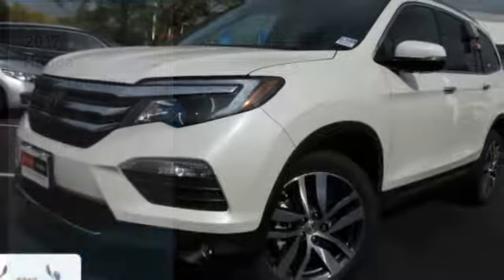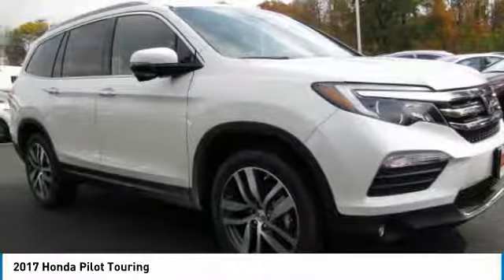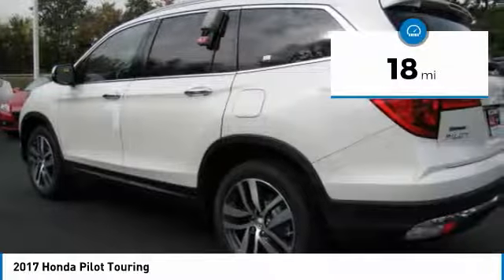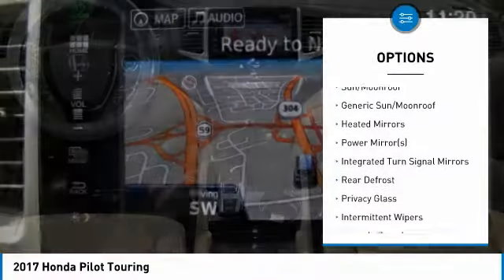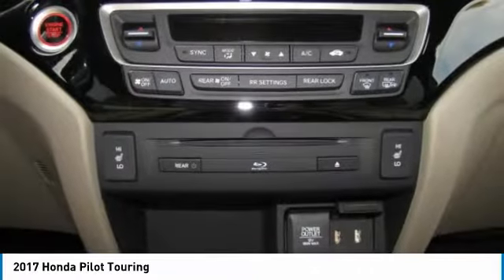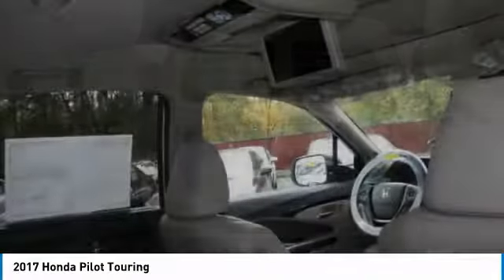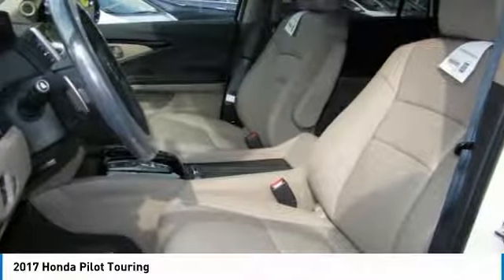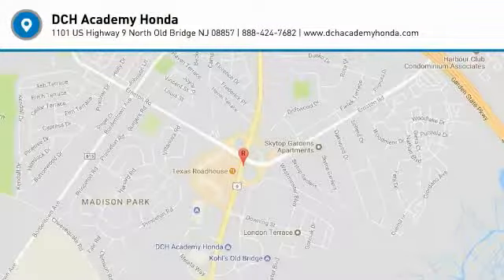2017 Honda Pilot AH73180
2017 HONDA PILOT Old Bridge, NJ
Stock# AH73180

BACK-UP CAMERA, ALL WHEEL DRIVE, LEATHER, HEATED FRONT SEATS, NAVIGATION, LANE DEPARTURE WARNING, BLUETOOTH, MOONROOF, REAR PARKING AID, MP3 Player, CHILD LOCKS, 3RD ROW SEAT, KEYLESS ENTRY, 26 MPG Highway, SAT RADIO, POWER LIFTGATE, ALLOY WHEELS!. The 2017 Honda Pilot maintains it?s top of class style and versatility. It is powered by a 280hp 3.5L i-VTEX V6 engine and comes with a 6-Speed Automatic Transmission or a 9-Speed Automatic with paddle shifters on Touring level trims and up. To further increase fuel efficiency, the Pilot can automatically turn off the engine when stopped. All-Wheel Drive is also optional as well on all trim levels. A 5,000lbs towing capacity is also at your command with AWD or 3,500 with 2WD. The Pilot can seat up to 8 and still have room for an 82-quart cooler behind the 3rd-row seat ? a total of 1909cu.-ft of cargo volume. Available features include a power tailgate that can raise or lower with hands-free access, a panoramic roof, and LED lights. On EX-L and above trims you can get one-touch 2nd row seats that conveniently move the seats forward for easy access along with a leather-trimmed interior. Inside your center console has a 4.2-inch display or an 8-inch touch display in EX and above trims that will display music, phone, navigation info and more. A Multi-Angle Rearview Camera with Guidelines also comes standard in all models. A few options can be had for the rear entertainment system included DVD or Blu-ray playback on a 9-inch screen. You can also enjoy a 540-watt audio stem with 10 speakers including subwoofer on Touring trim models and up. Other safety features include forward collision warning, blind spot detection, a road departure mitigation system, and Honda LaneWatch which features a small camera on your right side mirror that can project an image on the display screen revealing nearly four times more than the passenger-side mirror alone.